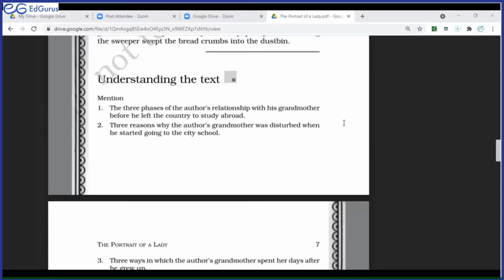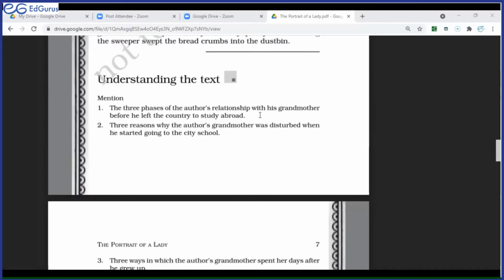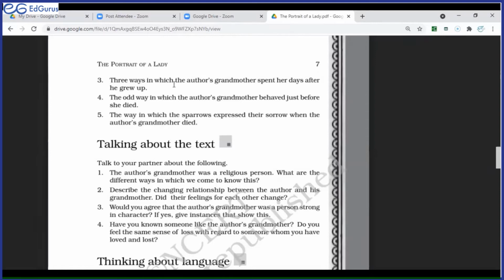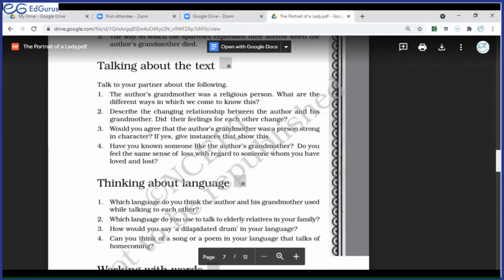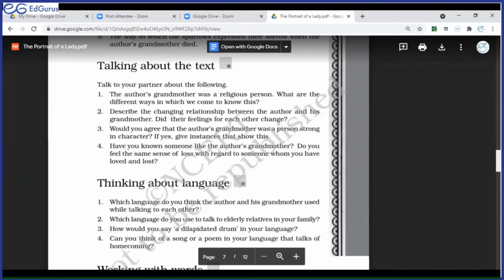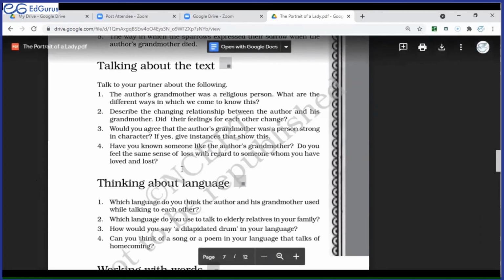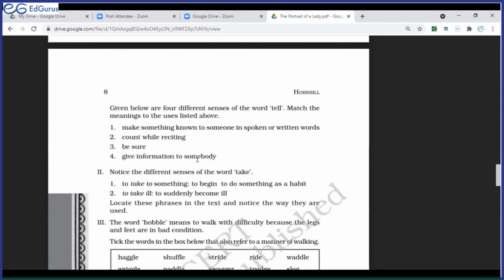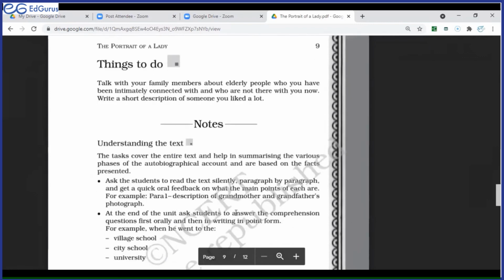The Portrait of a Lady (Hornbill, Chapter 1) - Ques. & Ans. by Anita Chadha, English, Class 11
In this video, Mrs. Anita discusses questions of the chapter.